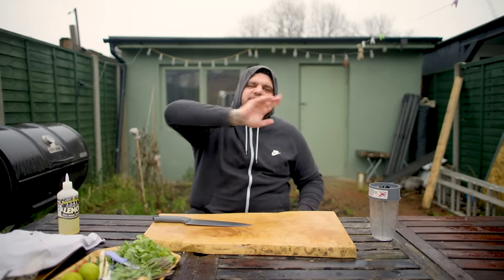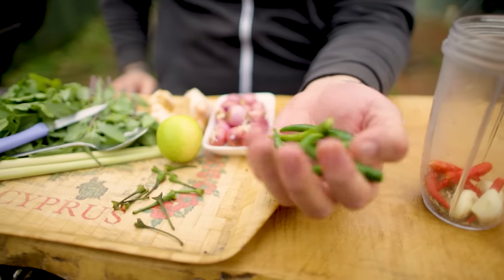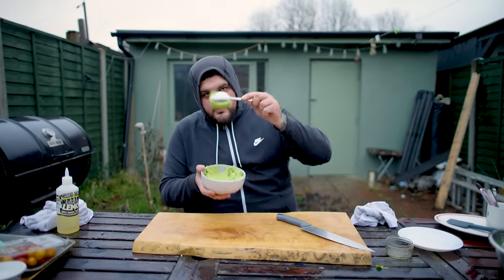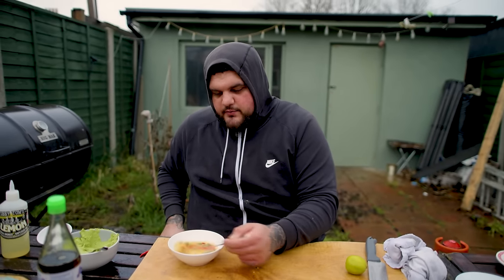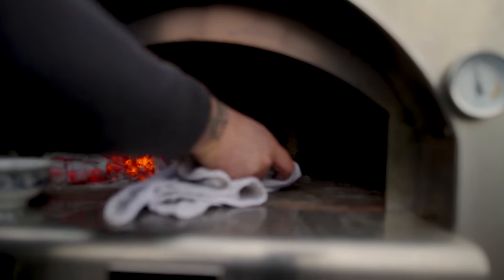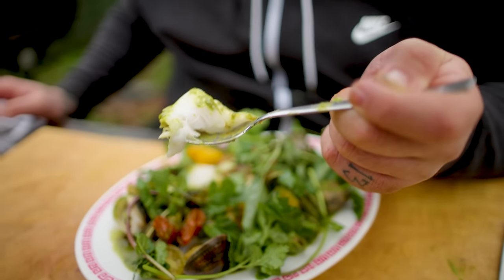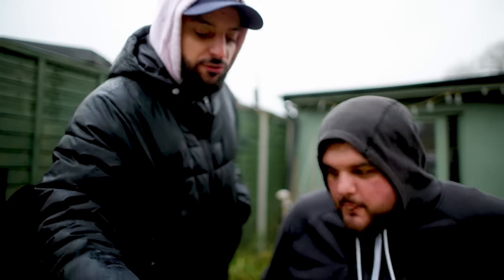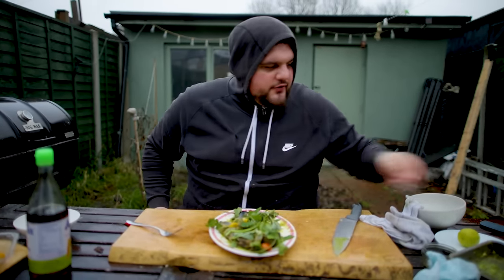COD GREEN CURRY BUTTER & BIG HAS : Sunday Sessions S4 E2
Not gonna lie, up there with some of the best food I’ve cooked on the sesh. You should all make this xx